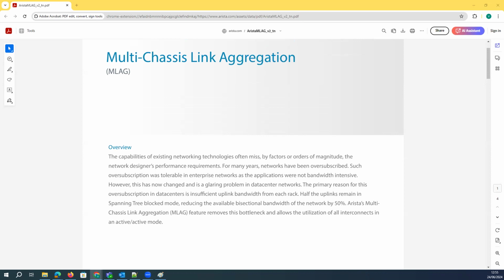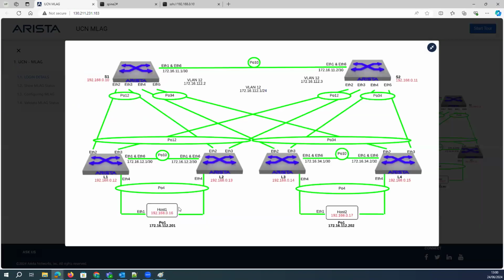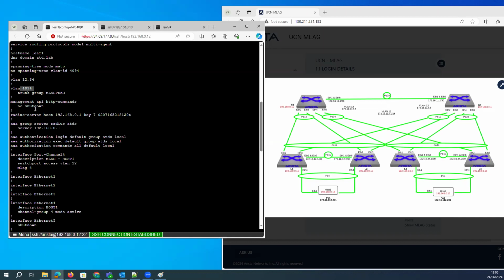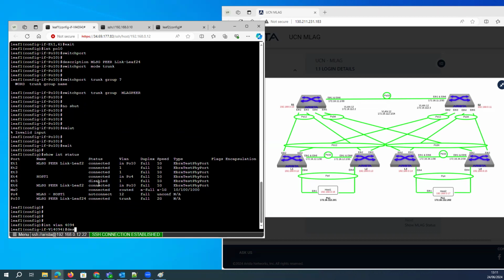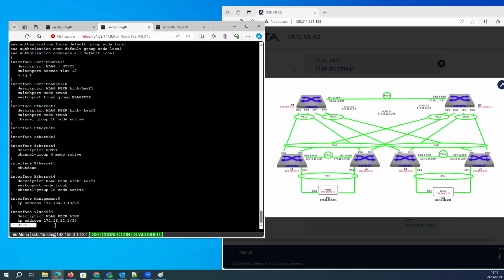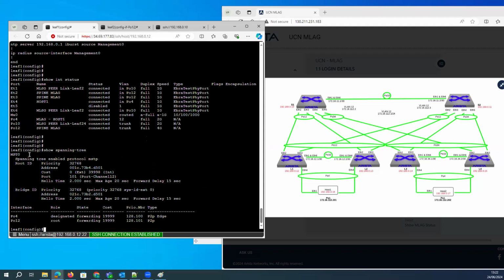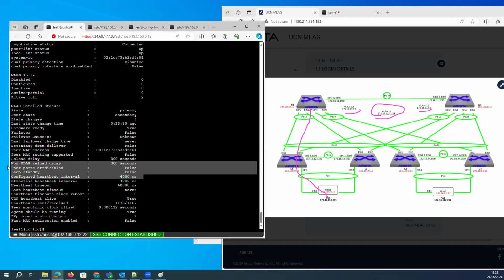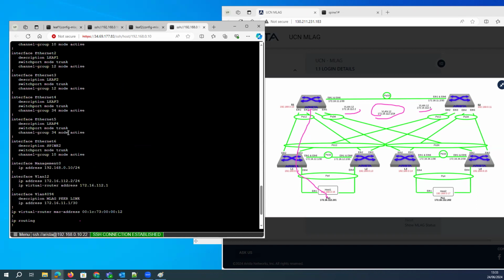EP05- Arista MLAG LAB Basic to Advance!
In order to utilize all interconnects in an active/active manner, Arista EOS now supports the MLAG feature. This allows one to interconnect two Arista 7000 Family switches and use them as one logical switch for the purpose of L2 protocols such as STP or LACP